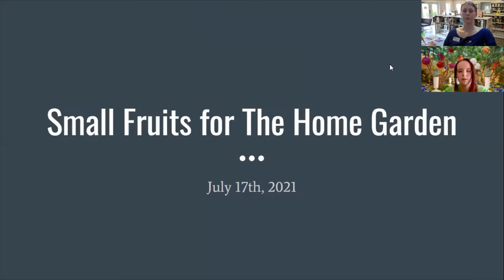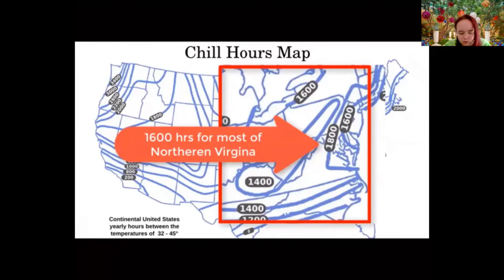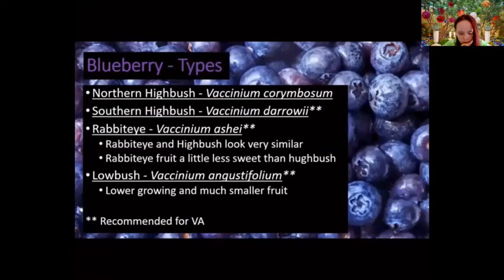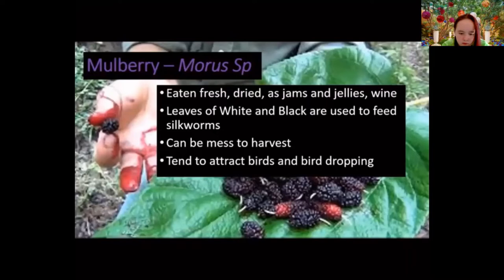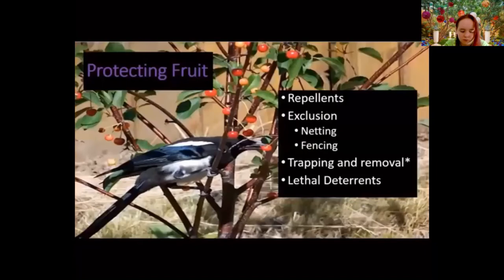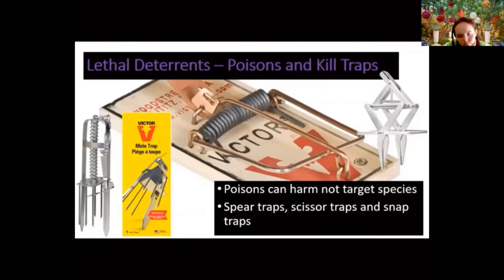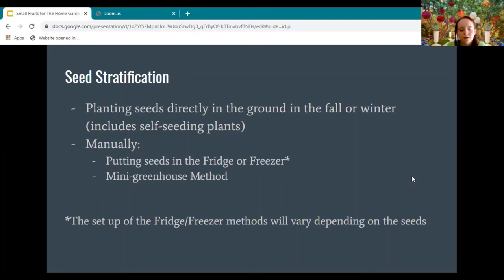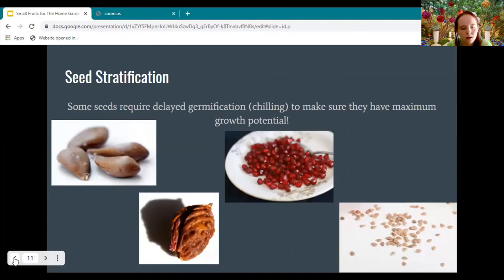Community Roots: Small Fruits for the Home Garden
Interested in beginning your own garden? Want some new tips or tricks? Join us every other Saturday for some Eco Friendly Gardening Workshops! Registration required.

In today's video we will look at different fruits (both native to Virginia and not) that you can grow in your own garden with a video provided by the VCE Prince William Master Gardeners.

Seed stratification explanation and guide for fruit plants (Elementary Science Program)

Different ways to overwinter seeds (includes link to DIY mini-greenhouse mentioned)

How to grow and eat a lot of different native plants